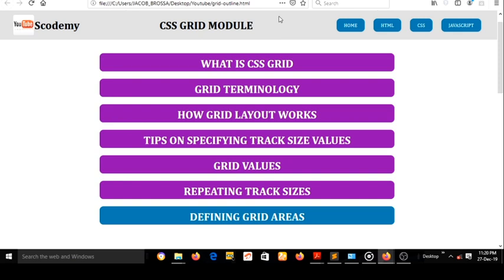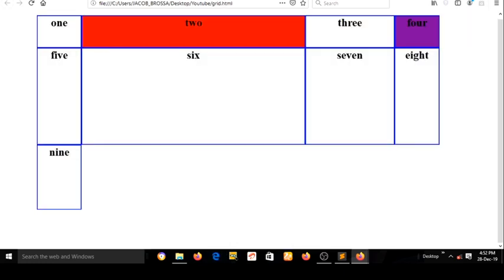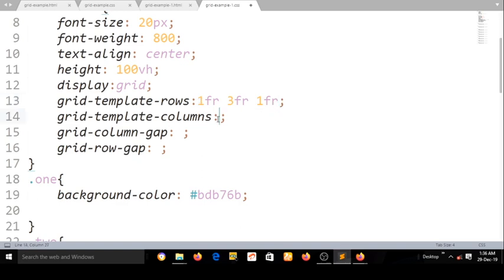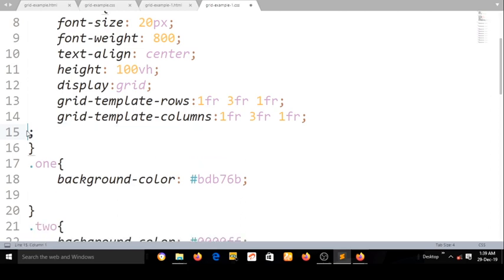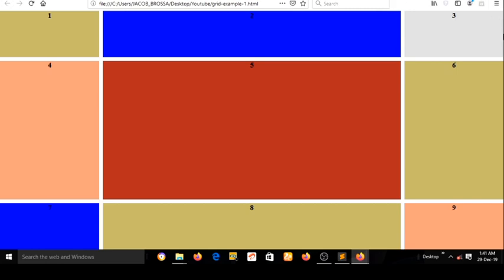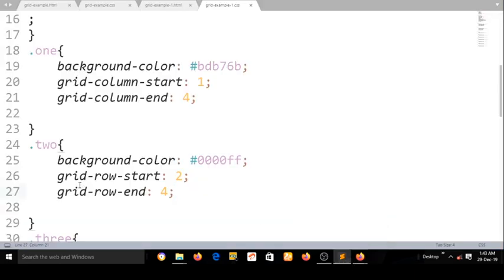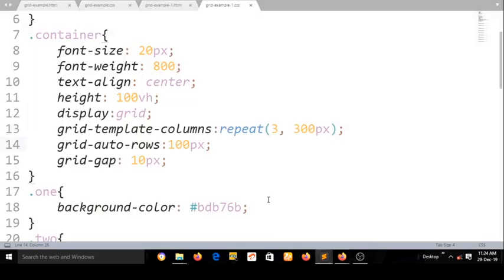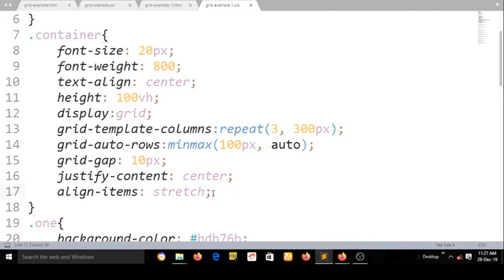CSS Grid Simplified | learn CSS Grid in 15 minutes. CSS Grid tutorial 2019 (part1)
In this 15 minutes CSS grid crash course am going to cover all the basics of CSS grid. I also explained what the grid module is and the basic difference between css grid and flexbox and why css grid is for layout and flexbox is not.

grid_values e.g fractional unit, repeat, auto, minmax, etc

display:grid

grid-template-columns
grid-template-rows
grid-auto-columns
grid-auto-rows
grid-column-gap
grid-row-gap
grid-gap
justify-content
align-items
grid-area
grid-column-start
grid-column-end
grid-column
grid-row-start
grid-row-end
grid-row